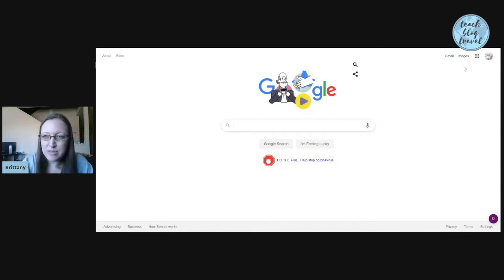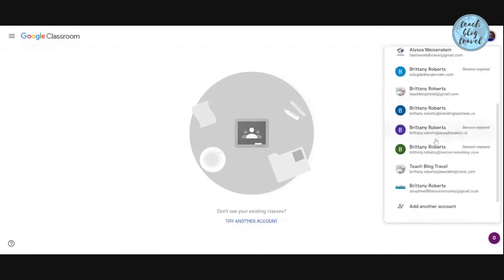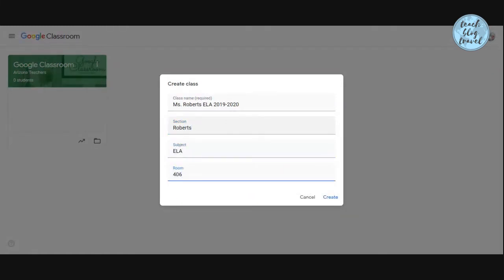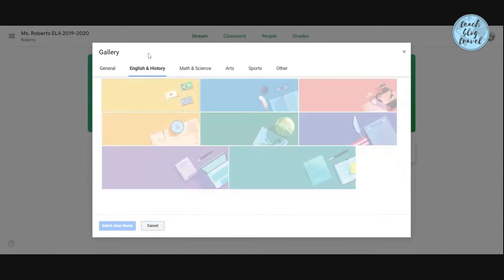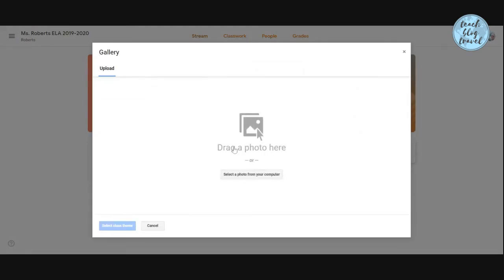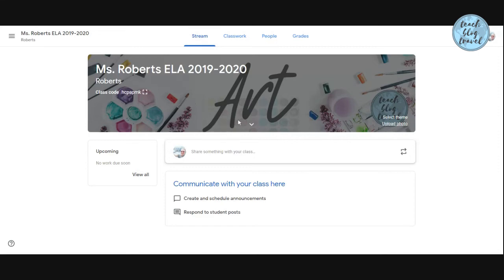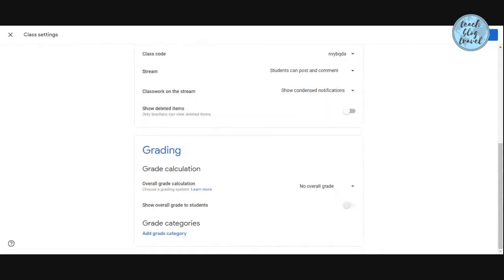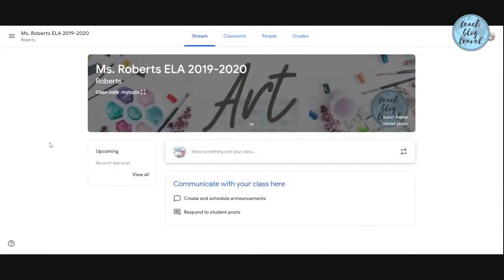How to Upload a Custom Google Classroom Header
In this video, you'll learn how to add a custom header or banner in your Google Classroom.

You'll also learn about your options for basic customization - including student permissions, themes, and the Stream (which is the visual feed of the course).

Not ready to buy one right now? No worries! Follow my store for when I release new ones: